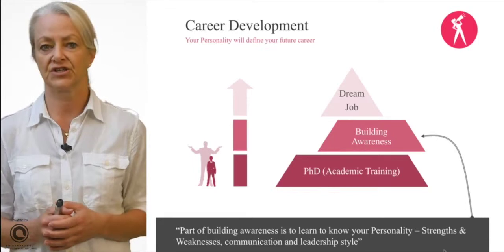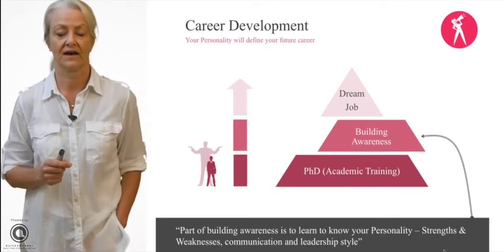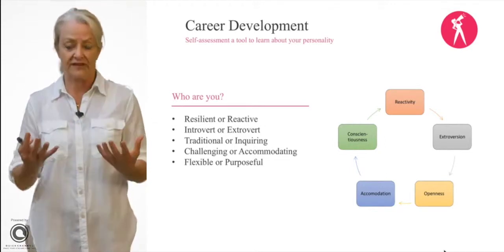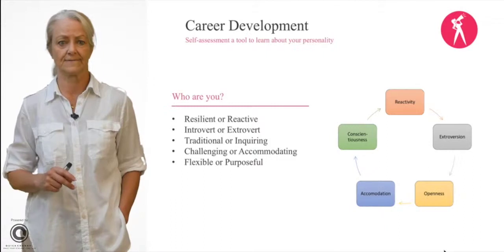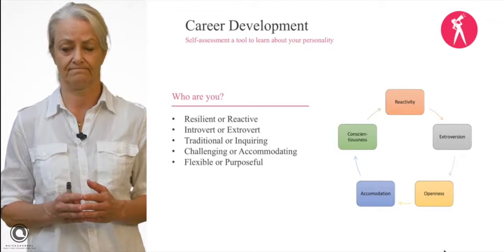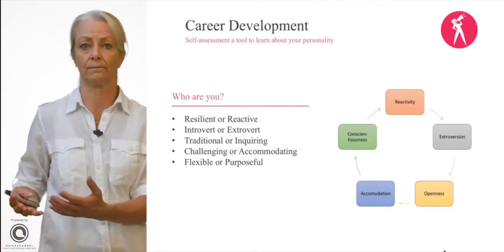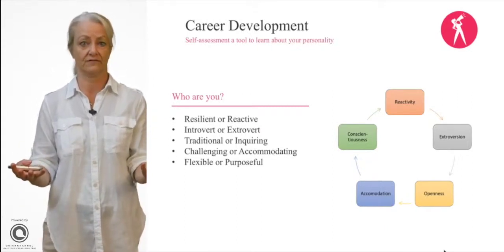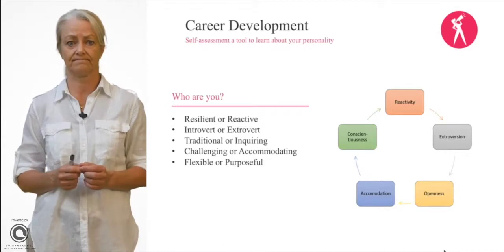Self-awareness Training - Understanding your Personality